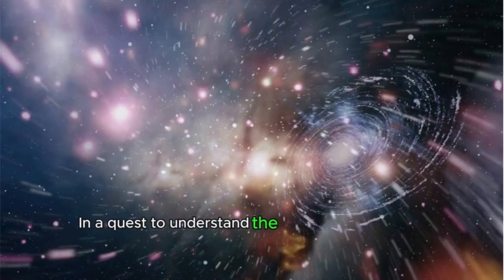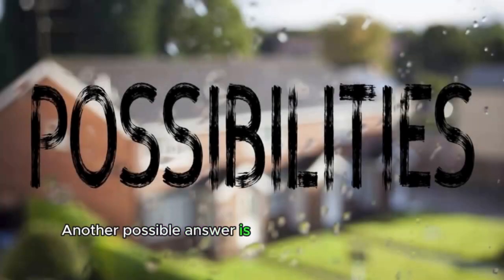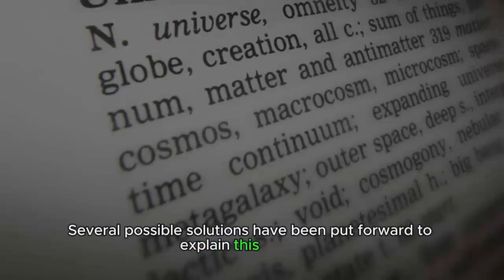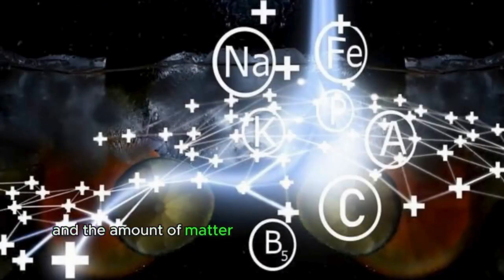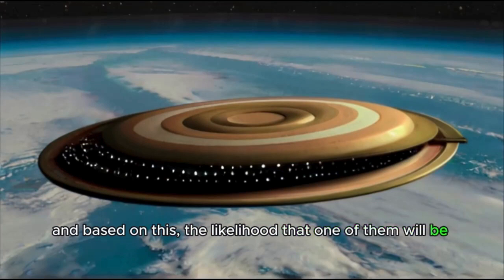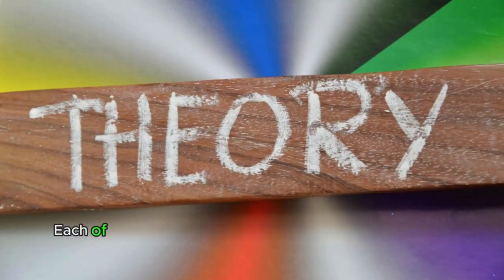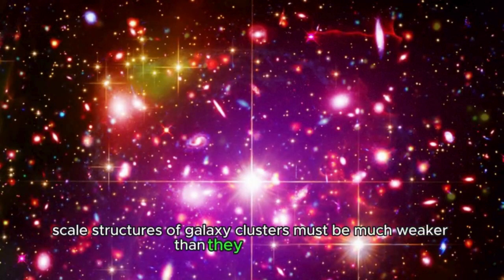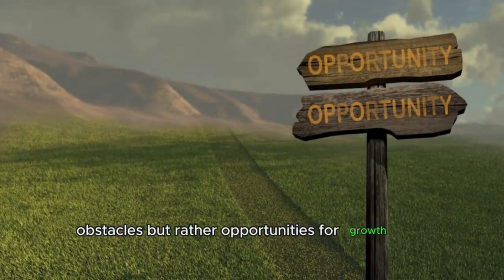Scientists Stumped! Unsolved Paradoxes Won't Let Them Sleep!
Scientists all over the world are struggling with unsolved paradoxes, and the pressure is starting to get to them! In this video, we'll take a look at some of the most baffling unsolved paradoxes and see how they're keeping the scientists up at night.

Most of these paradoxes have stumped scientists for years, but that doesn't mean they're not worth investigating. By understanding these paradoxes, we can learn more about the universe and our place in it. So don't be surprised if you find yourself going to bed at odd hours after watching this video – scientists are still trying to solve the unsolvable!
etelgeuse, a red supergiant star known for its significant dimming events and the potential to explode in a supernova, located in the Orion
Space Matters
Space matters neptune
Space matters mars
Space matters read aloud
Space matters mercury
Space matters channel
Space matters venus
Space matters uranus
Space matters hindi
Space matters - t series
Space matters 2
Black space matters
History matters space race
Space matters - t series 2
space matter and time
space and matter
space and things podcast
space all things
space things drawing
space dark matter
space horror things
space documentary mars
alien blues
alien movie
red supergiant
space exploration
star dimming events
celestial events
star behavior
night sky
observational astronomy
stellar evolution
cosmic events
universe wonders
astronomical research
space and time
cosmic observations